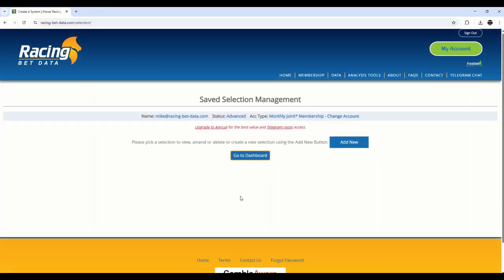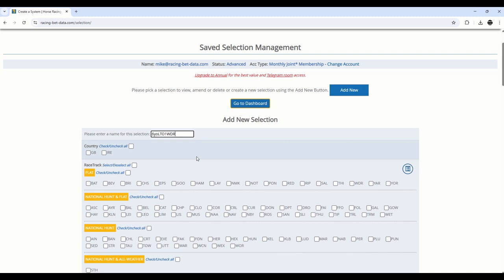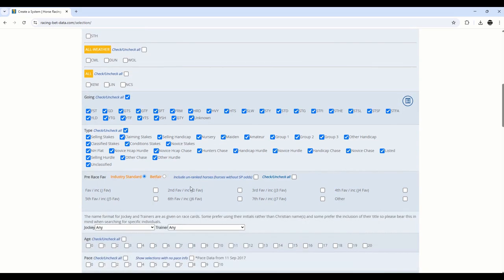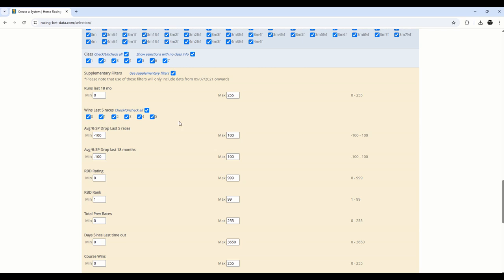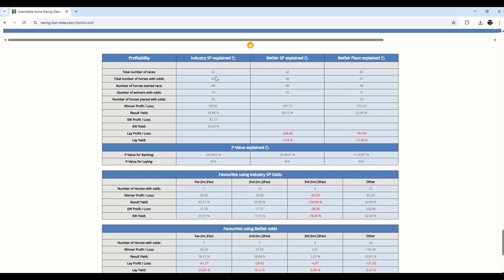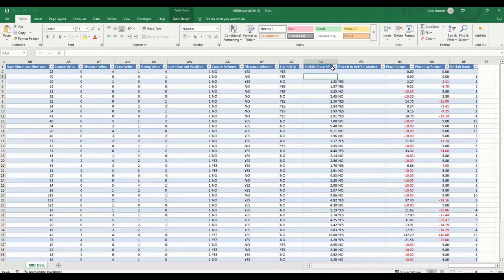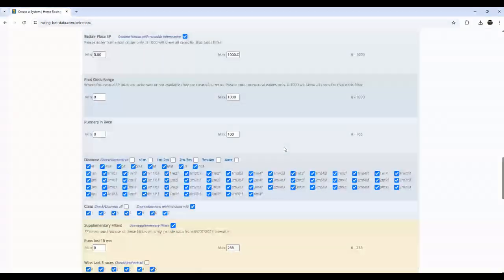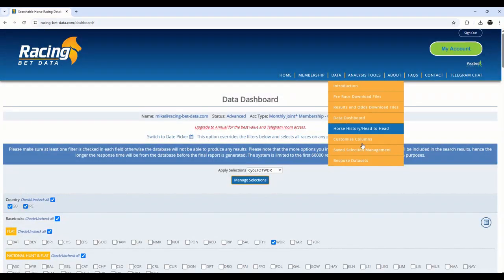🎬 Episode 2 – Using Save a Selection | Racing Bet Data Tutorial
In this tutorial, we show you how to take full advantage of the powerful "Save a Selection" feature available on Racing Bet Data.

Whether you’re building detailed horse racing systems or simply want to save time by reusing common filters, this tool is built to streamline your workflow and maximise your efficiency.

🔎 What You’ll Learn in This Video:

✔️ How to build a custom filter or system using the Racing Bet Data interface
✔️ How to save your selection with a custom name for future use
✔️ How to recall any of your saved presets with just one click
✔️ How to manage multiple saved systems — ideal for comparing strategies
✔️ Why this feature is a game-changer for serious data-driven racing bettors

📌 Key Benefits of 'Save a Selection':

💼 Save unlimited preset systems — no restrictions on how many you create

⏱️ Save time — no more reapplying the same filters each time you visit

🧠 Stay organised — label your systems clearly for quick access

📈 Test and track multiple strategies quickly and easily

🎥 Watch the full series:
Don’t miss Episode 1, where we show how to use the main dashboard: